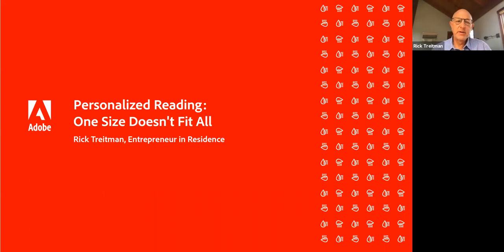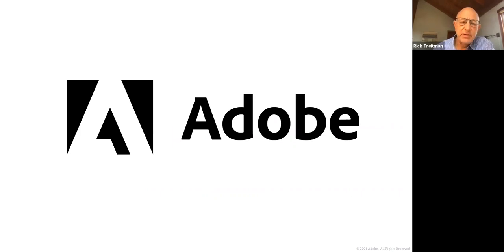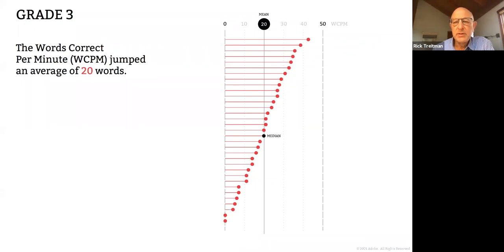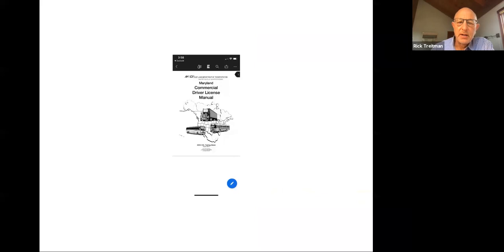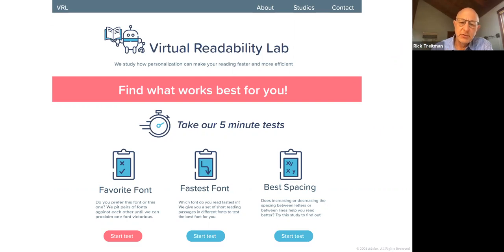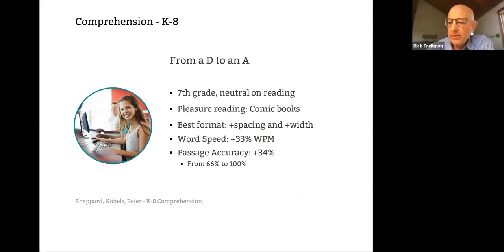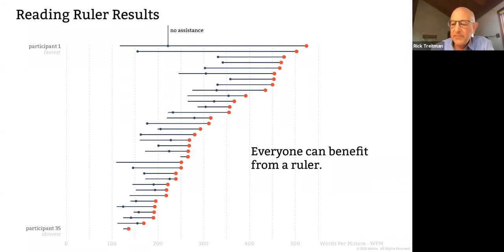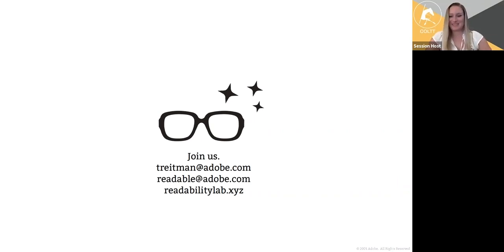Improve reading by giving the reader control over the formatting of the text | Adobe | Rick Treitman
To help people read PDFs on mobile devices, Adobe now offers Liquid Mode in Acrobat Reader, with controls for not only reflowing the PDF on the mobile screen, but giving the reader control over the formatting of the text so that they may customize their reading experience. Rick Treitman, Entrepreneur in Residence at Adobe will talk about research to date by Adobe and some of our partners, Liquid Mode, and our plans for moving forward in with both reading research and reading tools with the goal of improving reading for everyone.